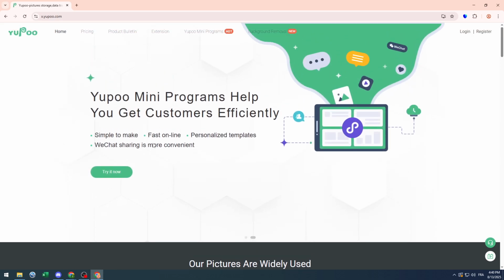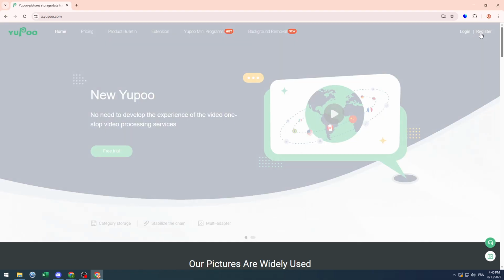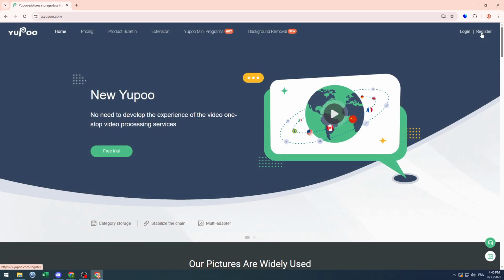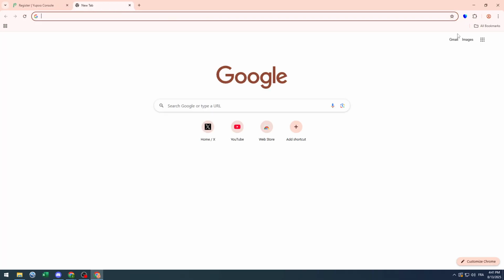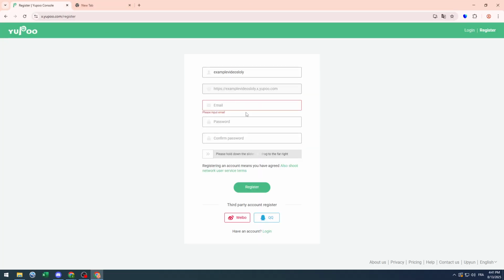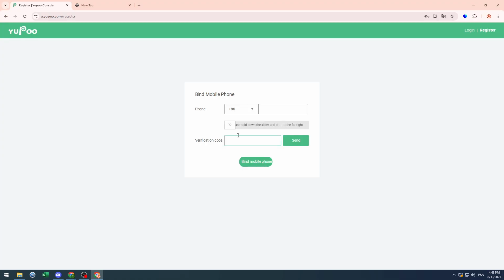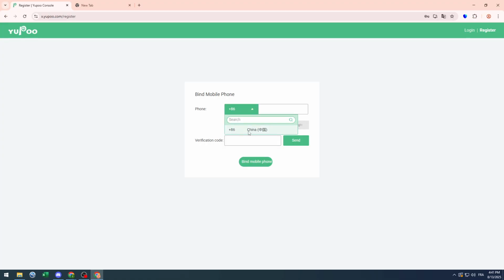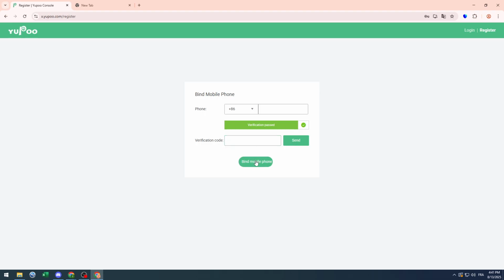How to Register Yupoo Account – Quick & Easy (2025)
In this quick tutorial, you’ll learn how to create a Yupoo account step-by-step. From opening the signup page to entering your details, verifying your email, and setting up your profile, this guide makes the process simple and fast. Perfect for new users who want to start browsing and saving albums on Yupoo right away.